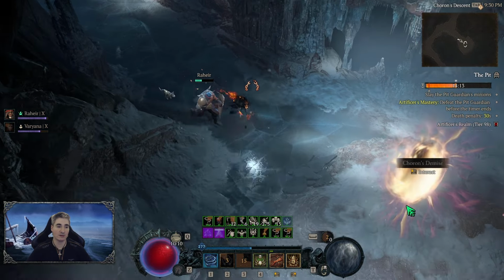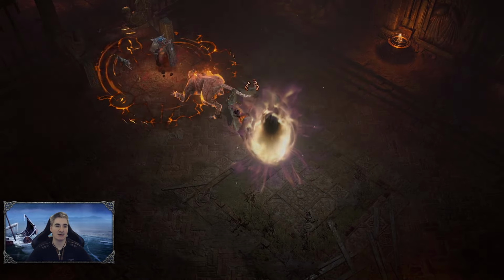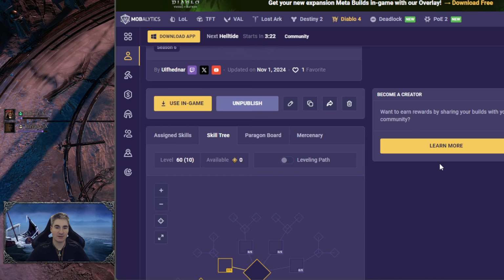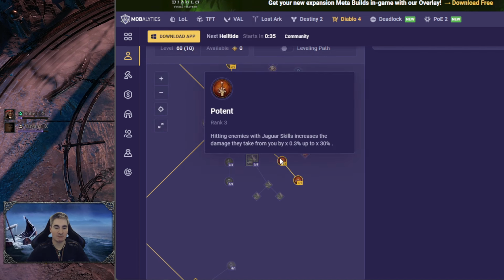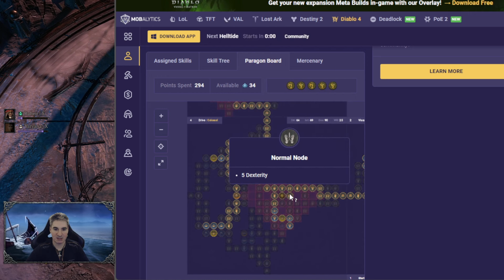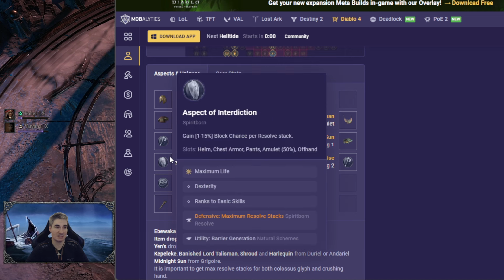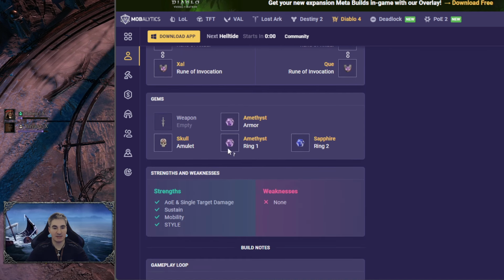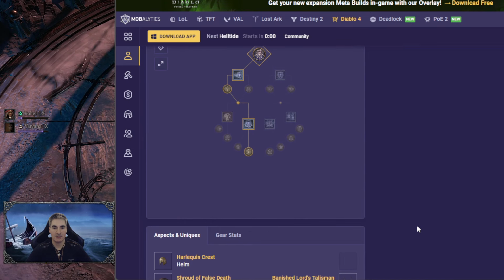CRAZY Crushing Hand SPEED Spiritborn Build | Diablo 4 Vessel of Hatred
Welcome to my CRAZY Crushing Hand SPEED Spiritborn Build in Diablo 4 Vessel of Hatred video.

Timestamps:
0:00 - Intro & Gameplay
4:27 - Skill Overview
6:26 - Skill Tree
10:26 - Paragon
13:45 - Gear
17:10 - Runes & Gems
18:06 - Strengths & Weaknesses
18:21 - Rotation
19:18 - Mercenary
20:32 - Conclusion
20:57 - Outro